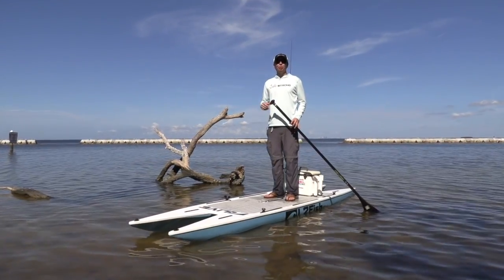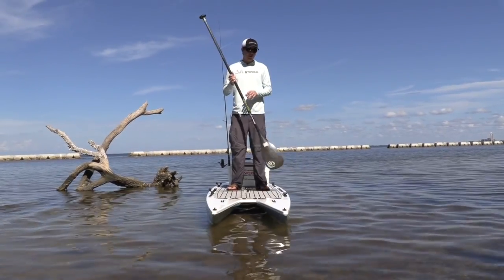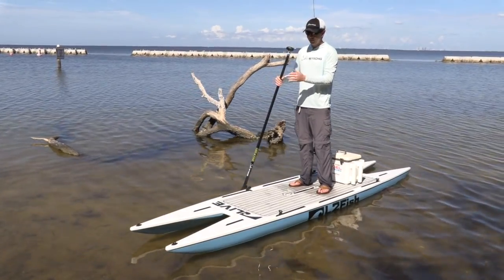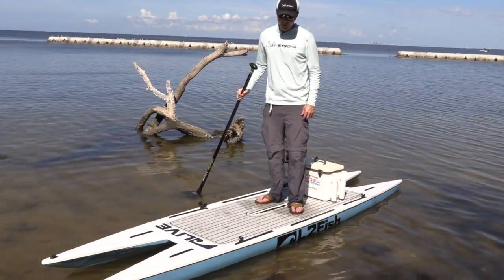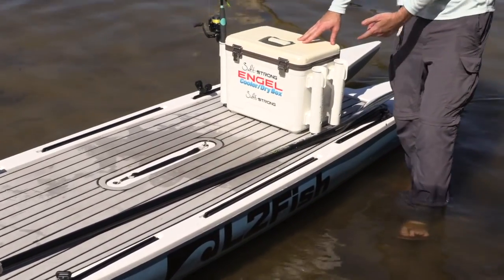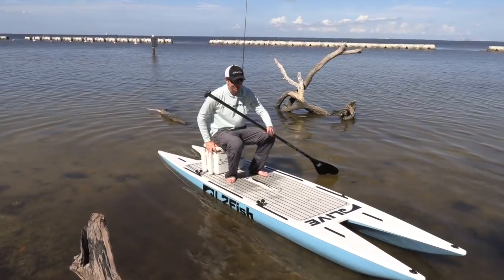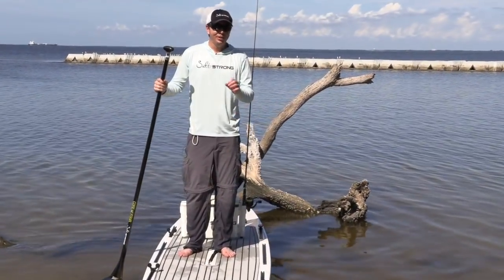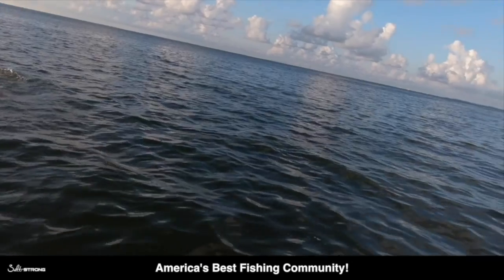L2FISH PADDLE BOARD REVIEW (Catamaran SUP)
In this independent review (we are NOT sponsored or affiliated with Live Watersports who makes the L2Fish Board), we cover the top pros and cons of this popular catamaran paddle board.

Here are some of the main pros:

1) incredibly stable (almost impossible to flip)
2) easy to use for any size person
3) easy to add kayak/sup accessories
4) light enough to load by yourself

To see all of the pros, click here for the full review

Here are some of the main cons:

1) cost (it's $2300 for the 12-ft version and $2600 for the Expedition)
2) a little more size when it comes to storage

But overall, this is one of the best fishing paddleboards we've ever used.